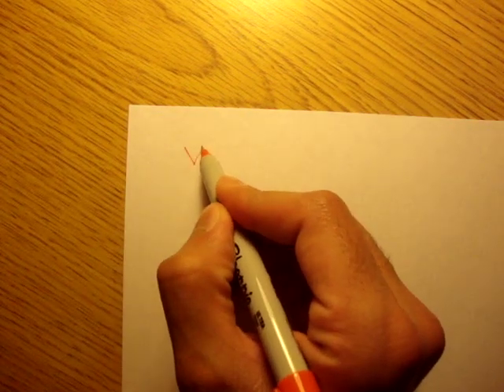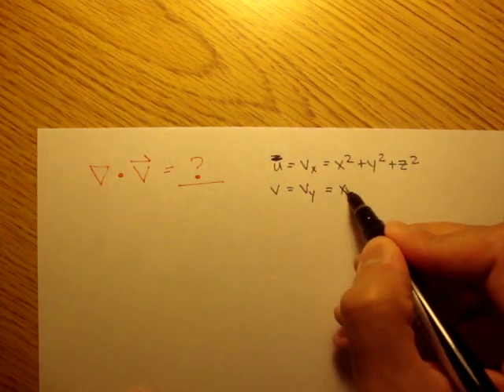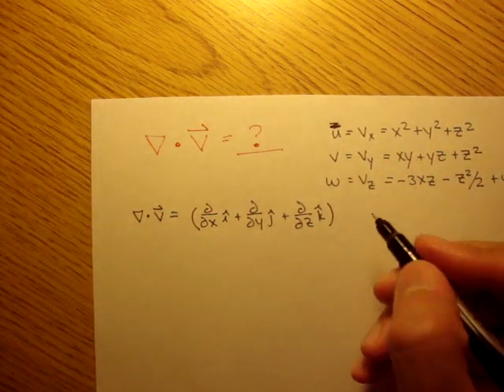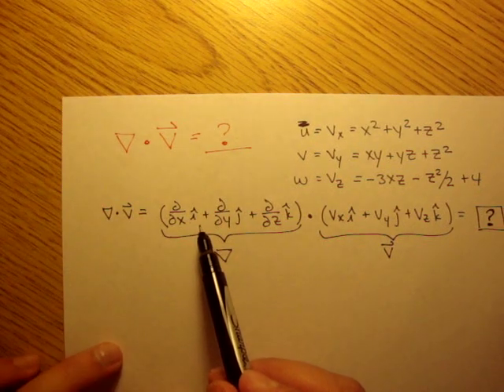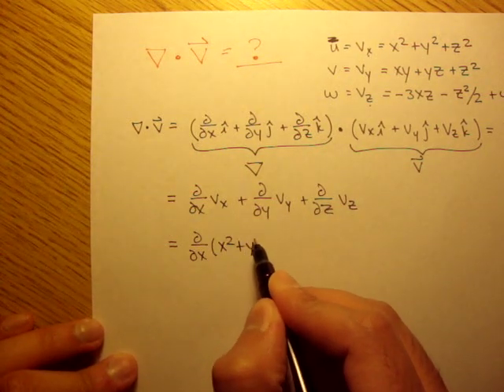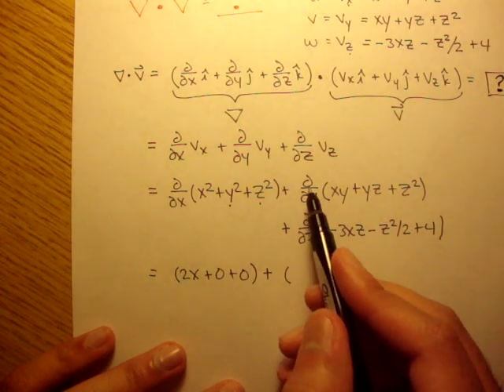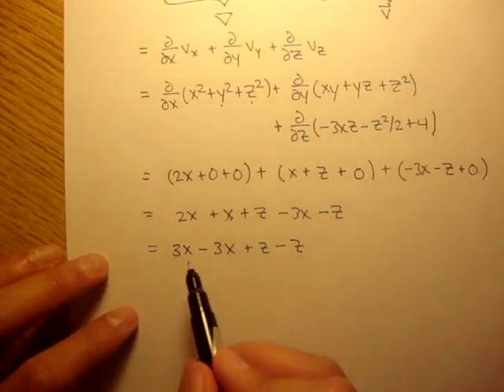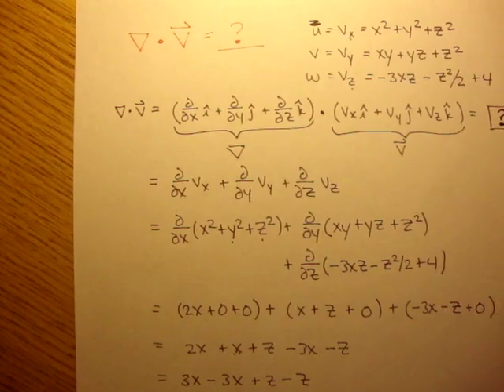Fluid Kinematics: Example 1: Dilation Rate [Fluid Mechanics #16]